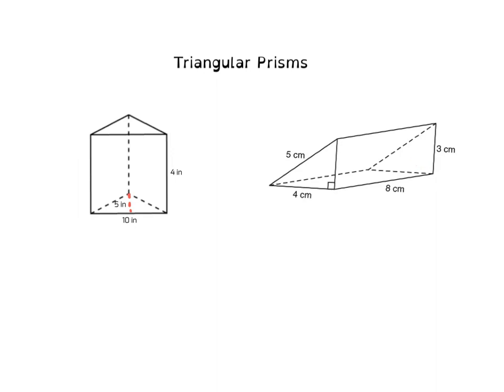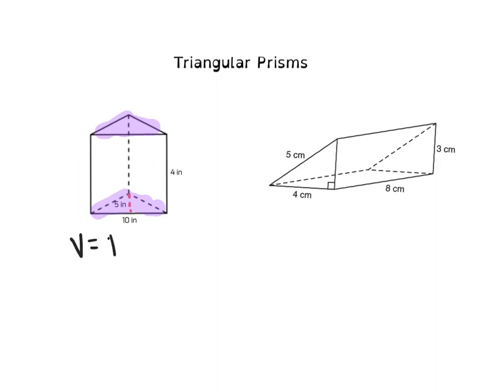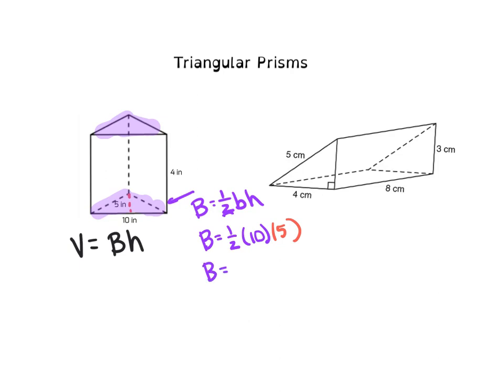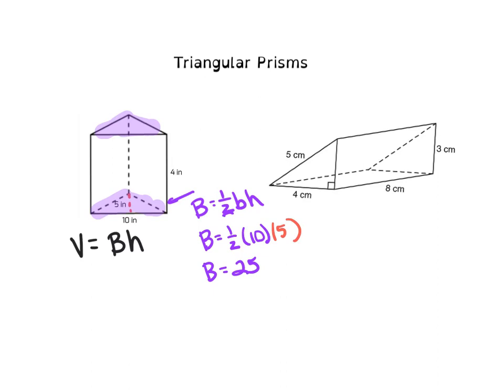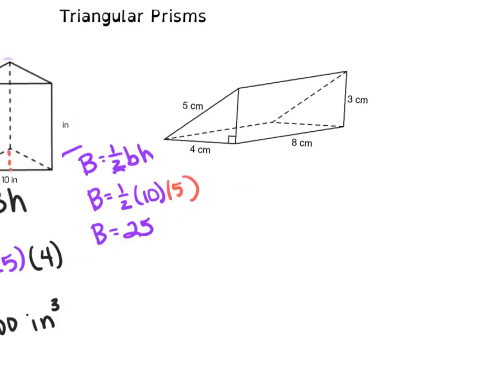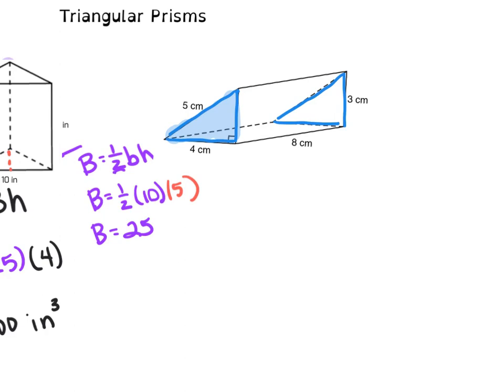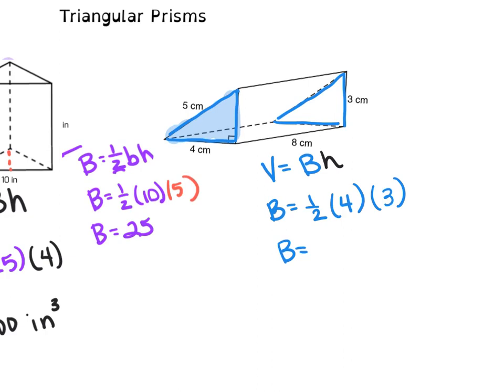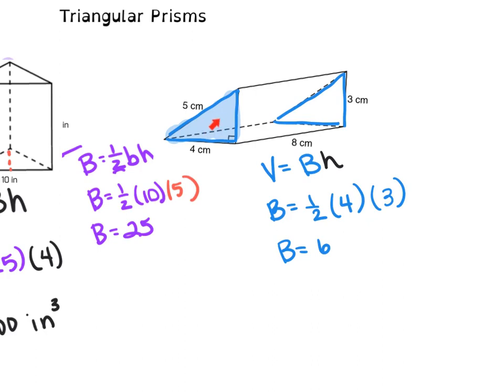Volume Triangular Prisms